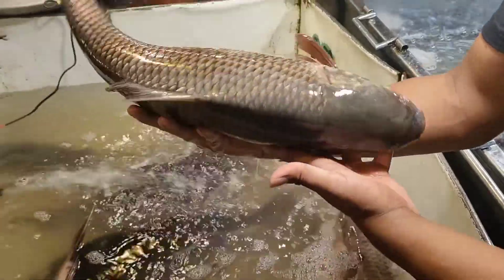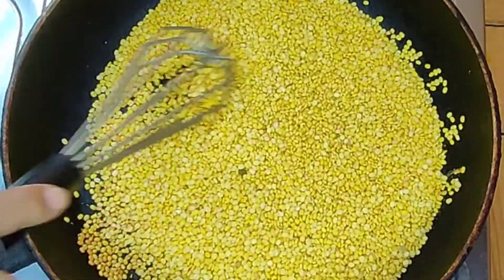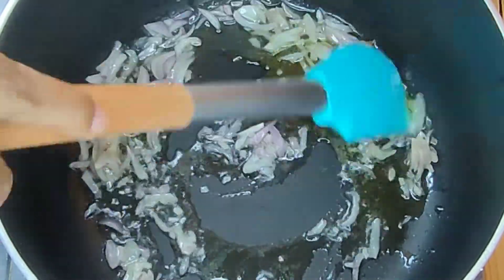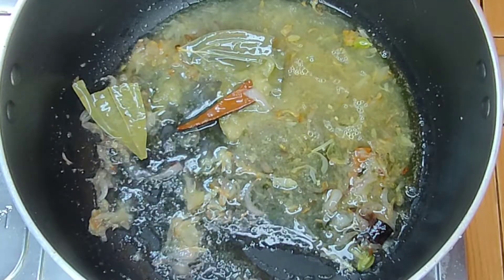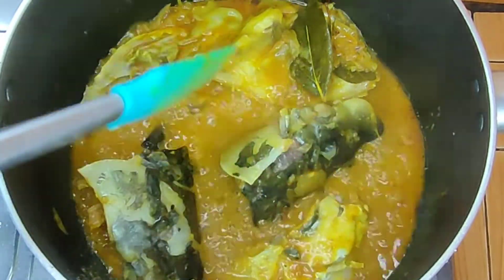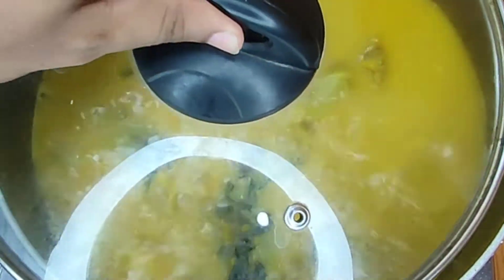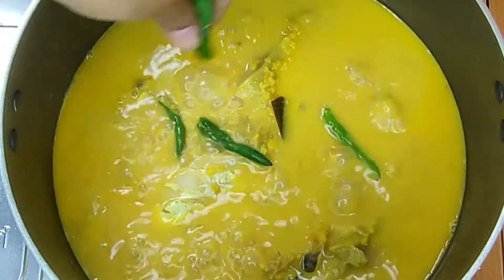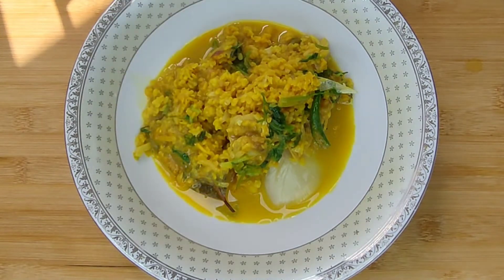Macher Matha Diye Moong Dal | মাছের মাথা দিয়ে মুগ ডাল | Bengali Murighonto Recipe | মাছের মুড়ি ঘন্ট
How To Make Bengali Mung dal cooked with fish-head | acher Matha Diye Moong Dal | মাছের মাথা দিয়ে মুগ ডাল | Bengali Murighonto Recipe | মাছের  মুড়ি ঘন্ট | Bengali Macher Matha diye Dal-Fish Head
Learn how to make Macher Matha diye Moogh dal at home step by step very easily

ingredients :
moong dal - 150gm
Fish head - 1piece
oil to cook
1 tsp chilli powder
1 tsp Turmeric powder
1/2 tsp jeera powder
1/2 tsp garam masala powder
1tblsp ginger paste
1tblsp garlic paste
salt to taste
coriander leaf
garam masala
bay Leaf
green chilli 6 piece